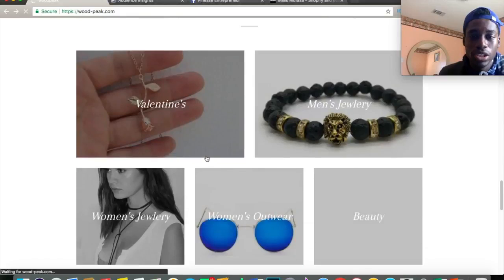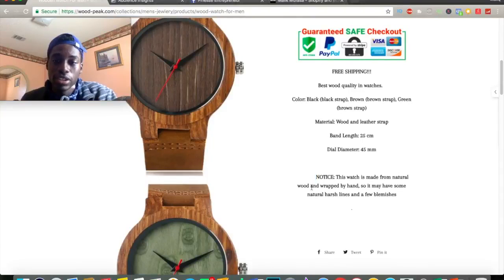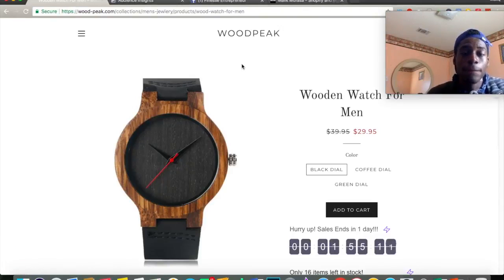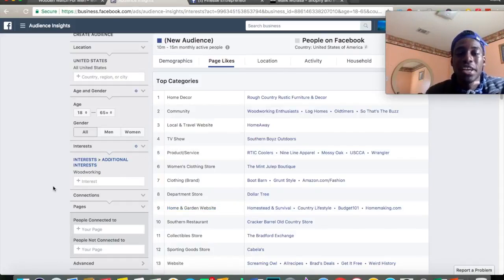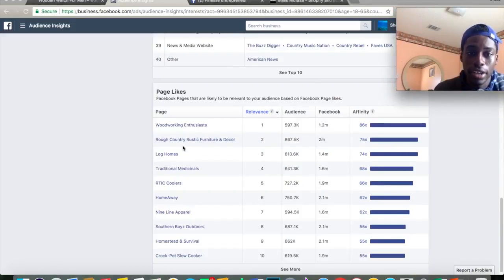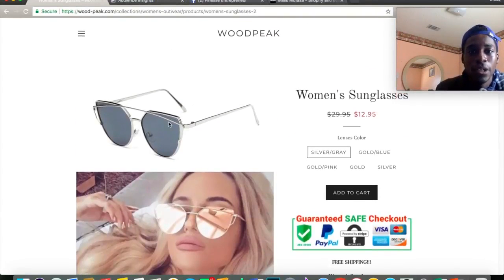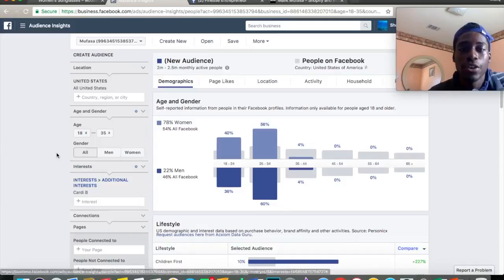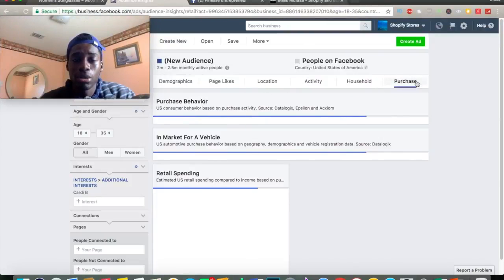Perfect Tips Facebook Ads Targeting In 2019 To Increase Your Sales